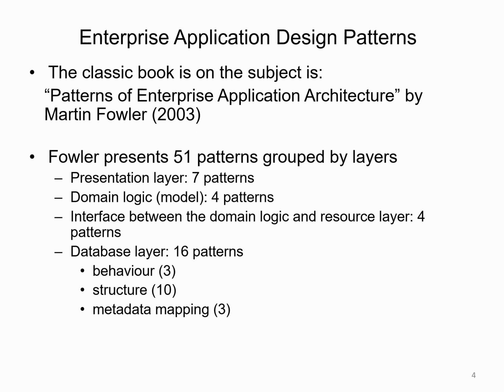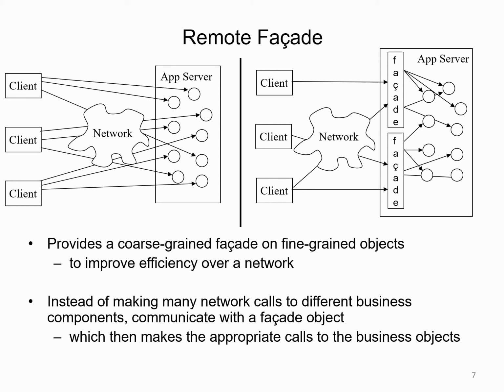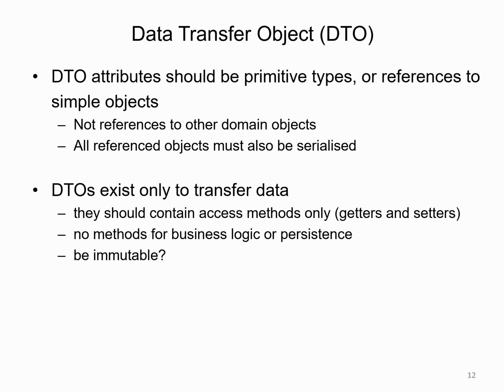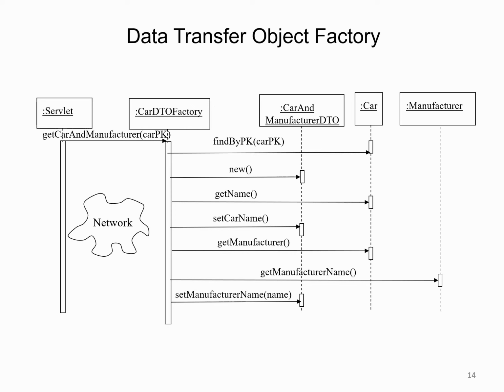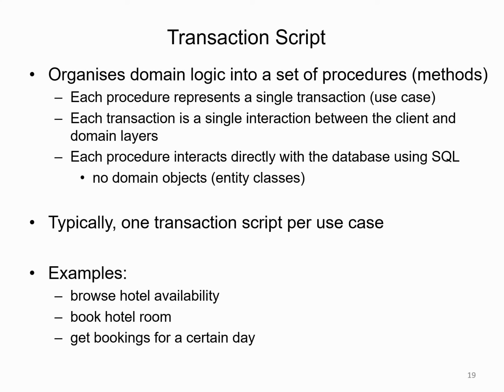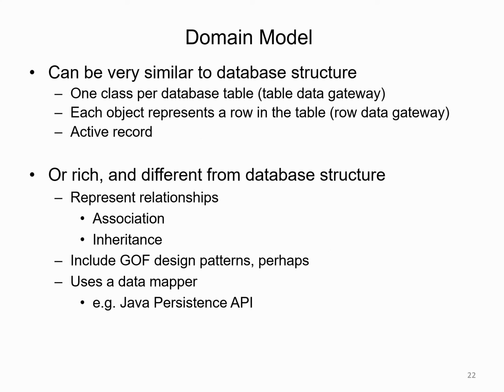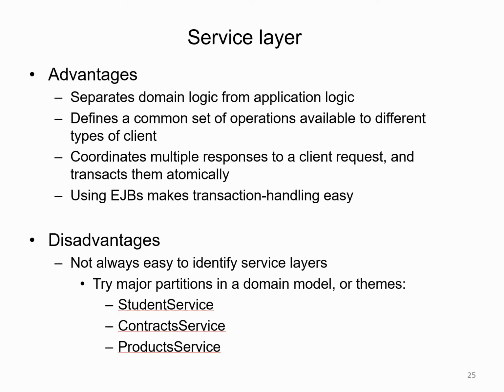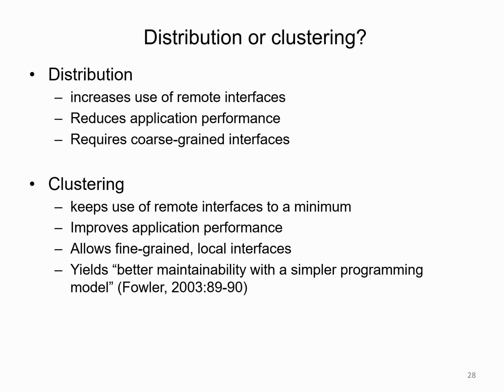LB09 Design patterns for enterprise applications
An overview of some of the design patterns that can improve the design of enterprise applications